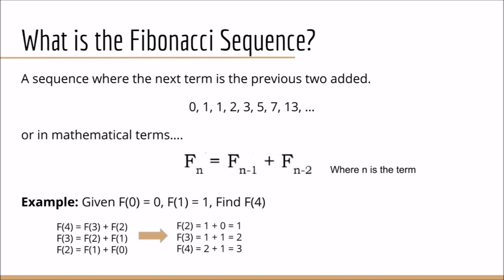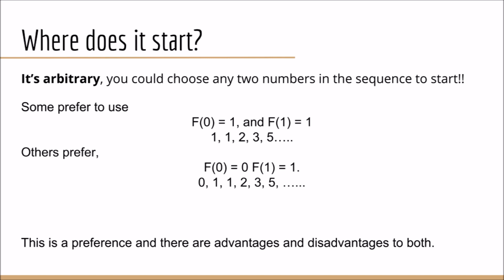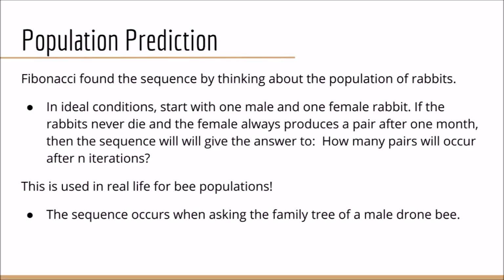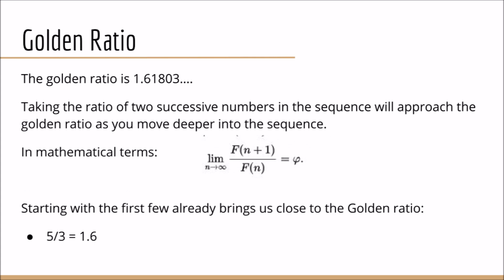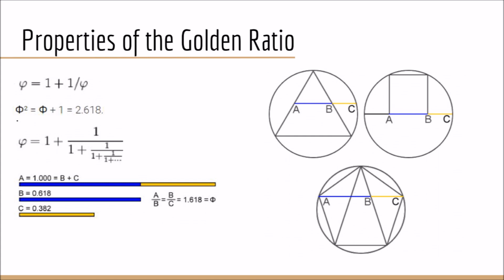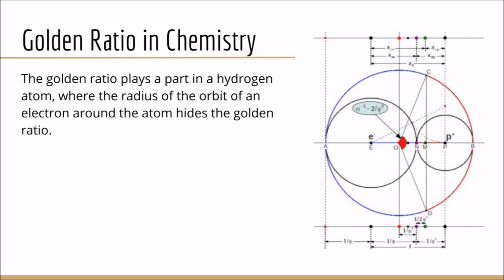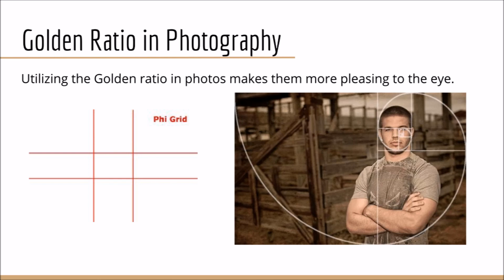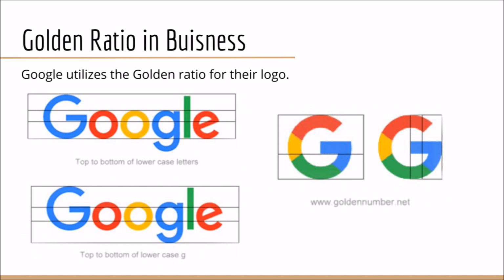The Fibonacci Sequence: Definition, History, and its appearance in the modern world.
This video is created by a college student to explain the Fibonacci sequence to beginners.